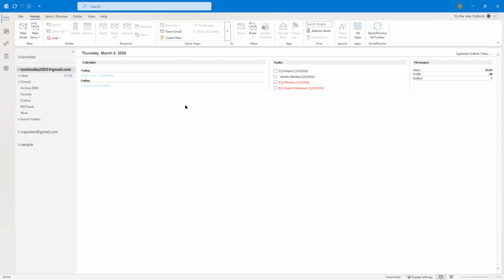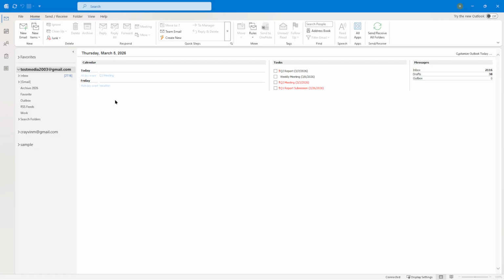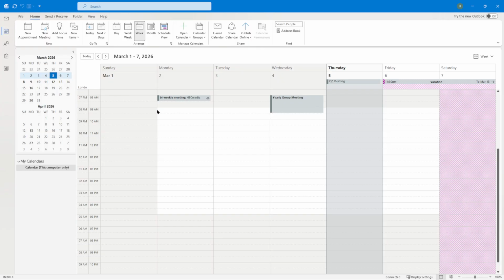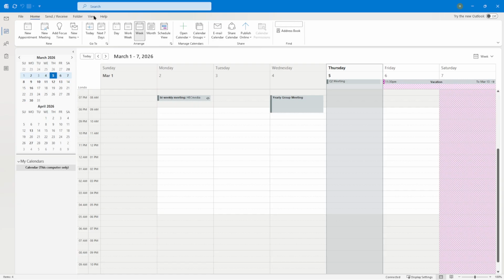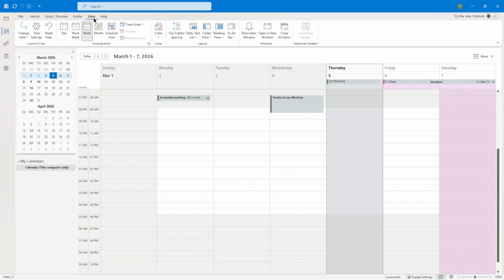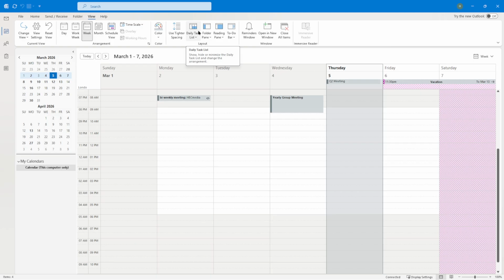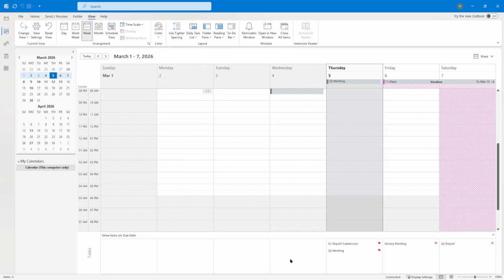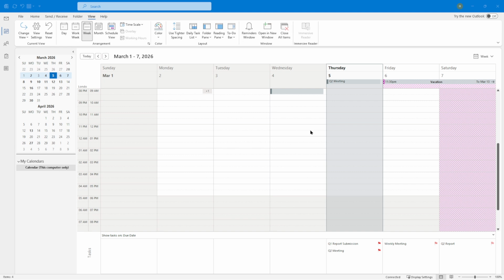How to Add a Calendar Daily Task List in Outlook (2026 Guide)